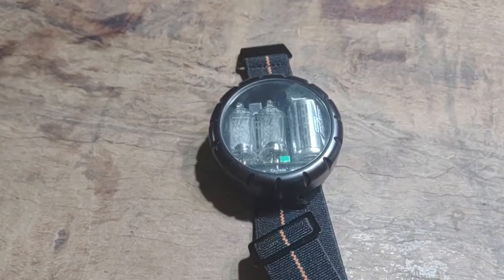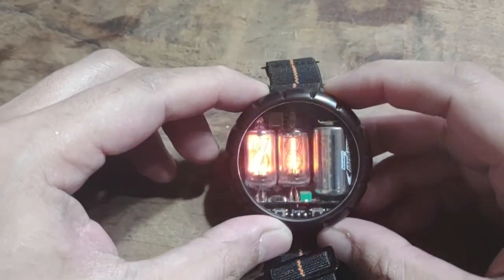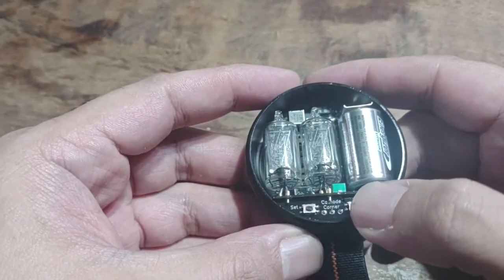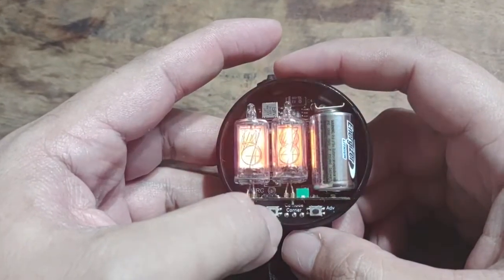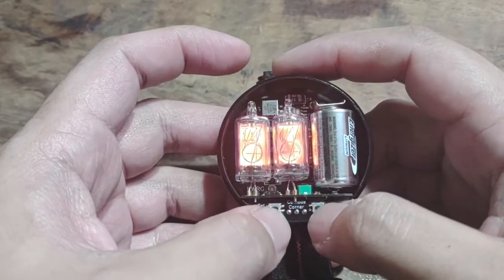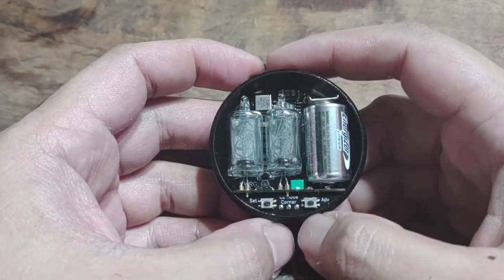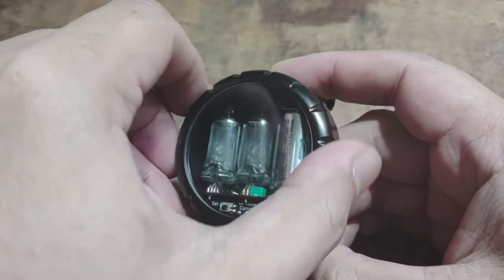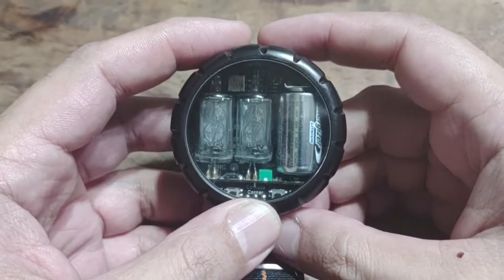Cathode Corner Nixie Watch with Alarm Function! -link in the description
This is custom firmware (in hex code) made by Cathode Corner's David Forbes for the Nixie Watch I purchased from him in 2018. It is designed to run on the NWRG version of his watch (the latest version, as of this writing) using a PIC16LF722A microchip. This can be uploaded to the watch using the instructions that David provided in the User Manual that came with the device.

The custom firmware is for a "silent alarm" that displays the current time when it goes off. Here are the steps to set the alarm:

1. Push the right button (labeled "Adv"). This makes the display blink the current hour. Press the left button (labeled "Set") to lock in the current hour for the alarm, or press "Adv" to advance the hour. Press "Set" once the desired hour has been reached.

2. After setting the alarm hour, the display will show the current minutes time, with the tens digit blinking. Press "Set" to lock in the current tens digit for the alarm, or press "Adv" to advance the tens digit. Press "Set" once the desired tens digit has been reached.

5. After setting the tens digit, the display will continue to show the current minutes time, but with the minutes digit blinking. Press "Set" to lock in the current minute digit for the alarm, or press "Adv" to advance the minute digit. Press "Set" once the desired minute digit has been reached.

6. The alarm is now set. When the set alarm time is reached, the display will blink the time five times.